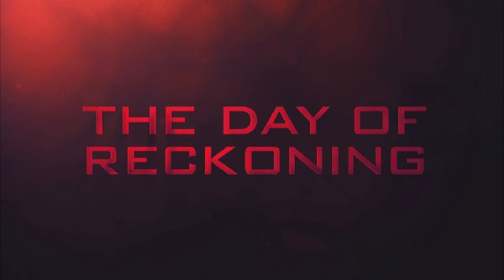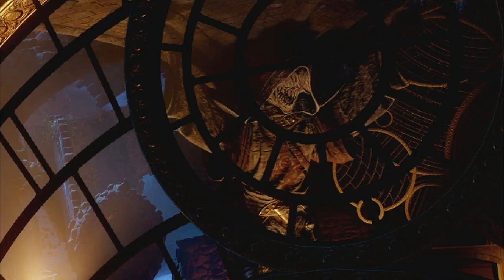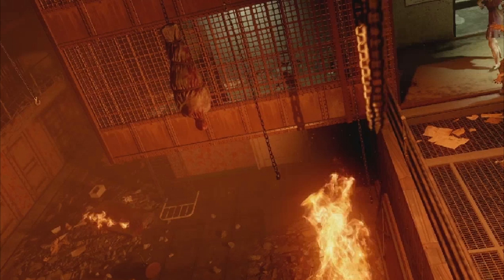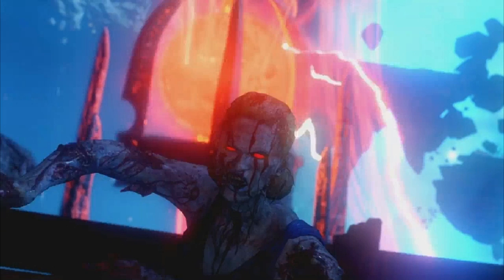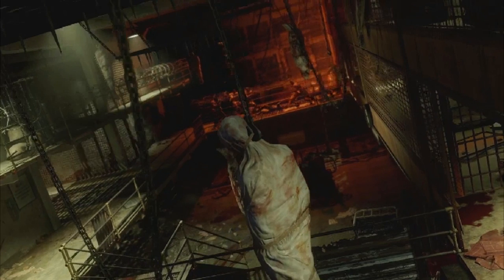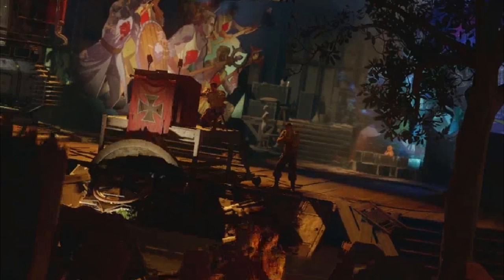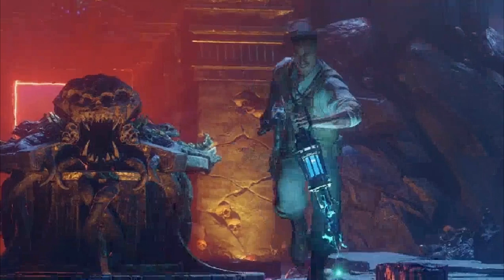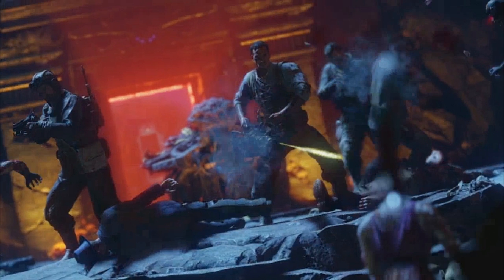New Revelation Trailer Breakdown (Black Ops 3 Zombies)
Breakdown time.

Do you wanna apply for a partnership ??